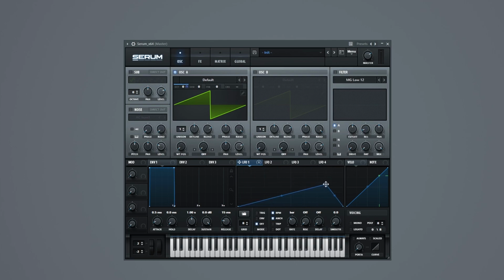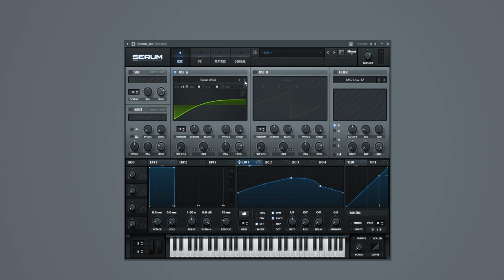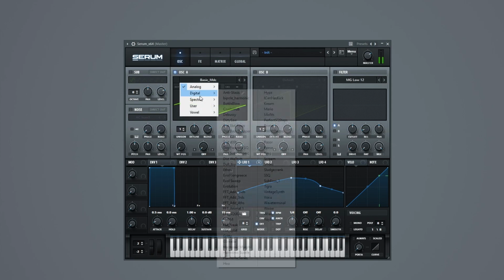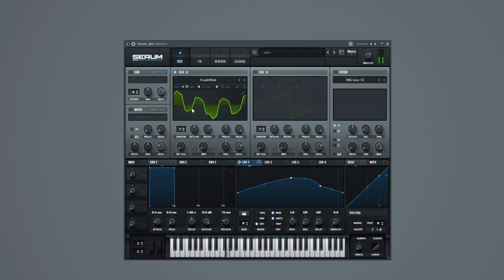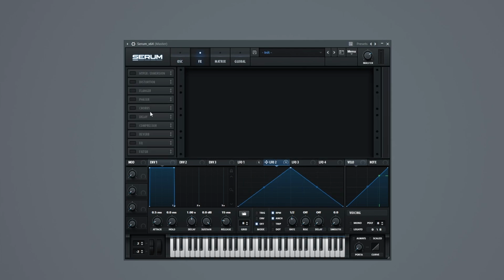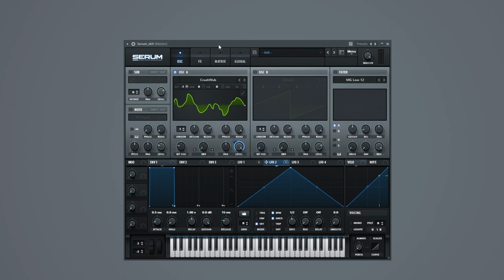How to Manipulate Octave in Serum VST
This is serum